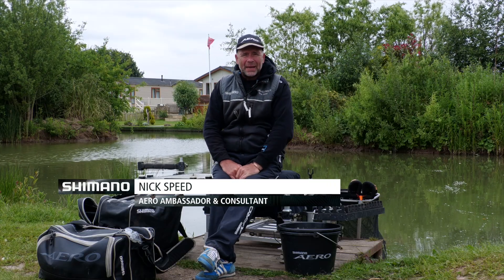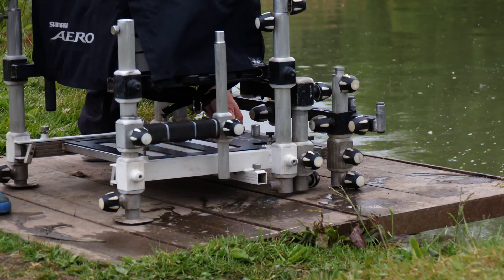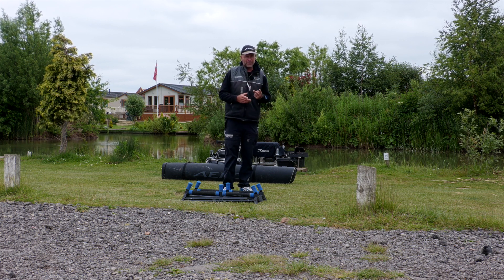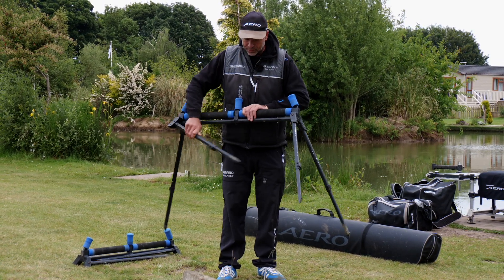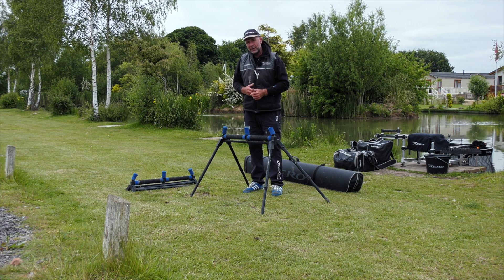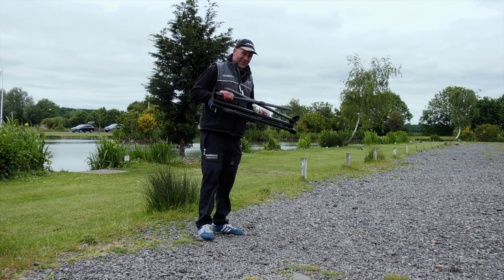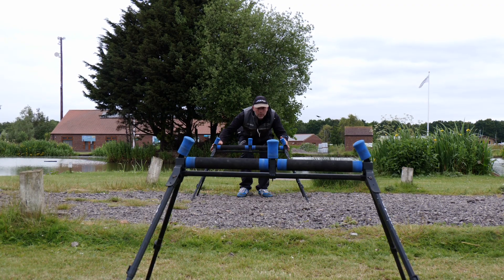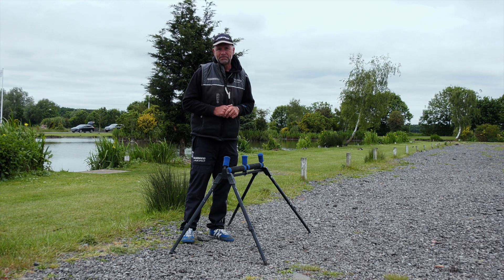Bankside management tips from Nick Speed | Pole fishing tutorial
Coarse fishing Bankside management tips from Nick Speed | Pole fishing tutorial
Learn more about bankside management when pole fishing. In this comprehensive guide, Nick Speed shares his knowledge and expert strategies for effective bankside management.

How you manage your bankside is a critical aspect of successful pole fishing. Whether you're a novice angler looking to refine your skills or an experienced enthusiast wanting to enhance your bankside approach, this video is your key to success.

Key Highlights of this Tutorial:
- Understanding the importance of good bankside management in pole fishing.
- Practical tips to manage your bankside.
- Nick Speed's expert recommendations for setting up your fishing area.
- Insights on maximizing your comfort and convenience.
- Enhancing your fishing experience with Shimano's high-quality equipment.

In this video Nick Speed provides useful tips and demonstrates his thinking about bankside management. Managing your bankside correctly is an essential skill for any pole angler.

Don't miss your chance to learn from one of the best in the business! With Nick Speed's guidance, you'll be well-prepared to improve your bankside management and elevate your pole fishing sessions.

Topics: bankside management | how to manage your bankside | nick speed | managing your bankside | bankside managing tips | manage your bankside correctly | pole fishing tips | coarse fishing bankside management |